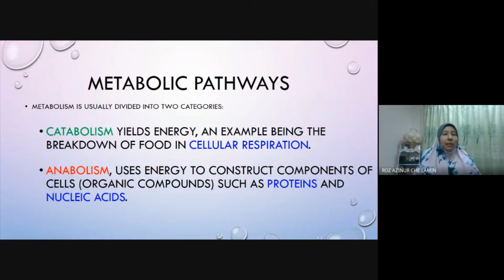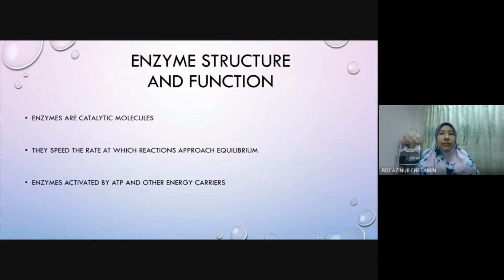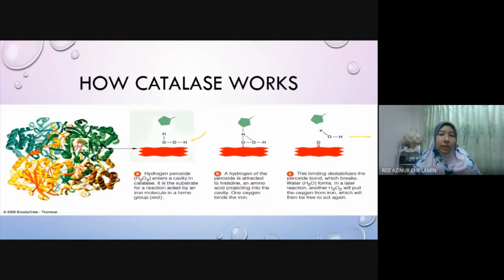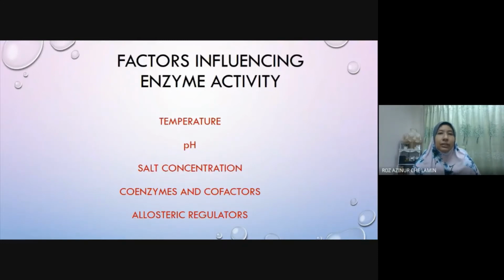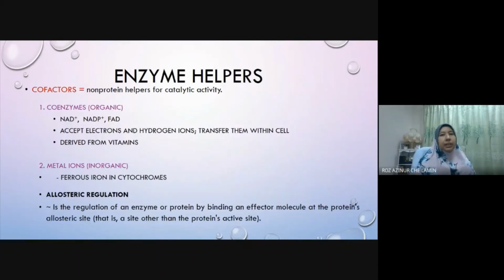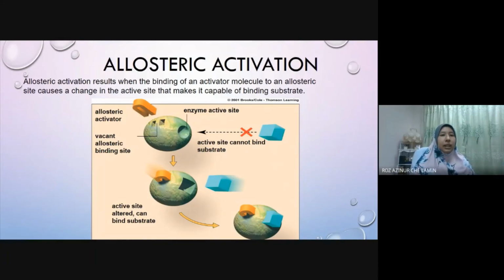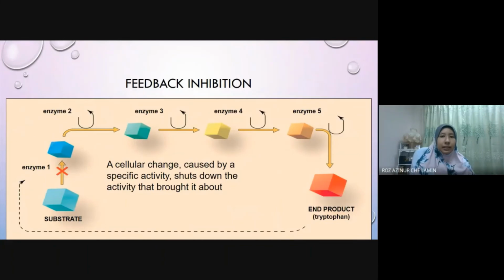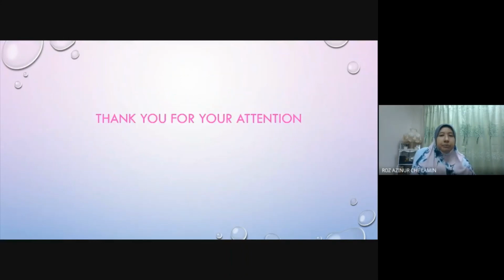Cell Metabolism Part 2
This video is a teaching and learning video on the cell metabolism and enzymatic reactions